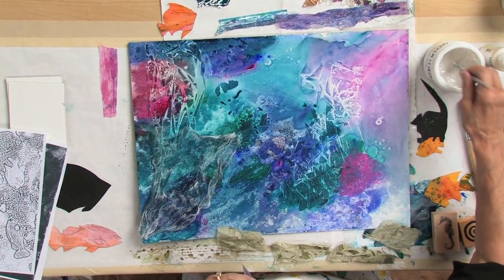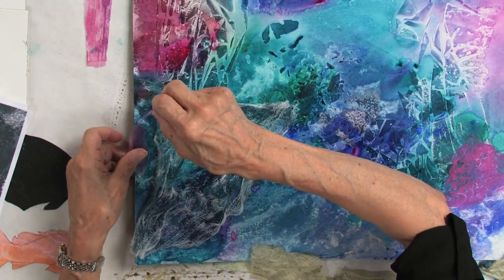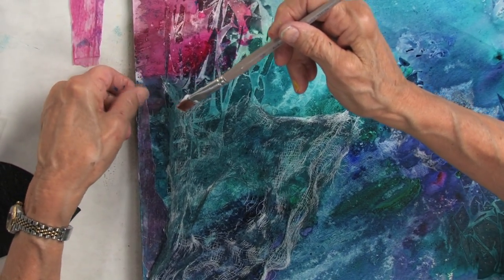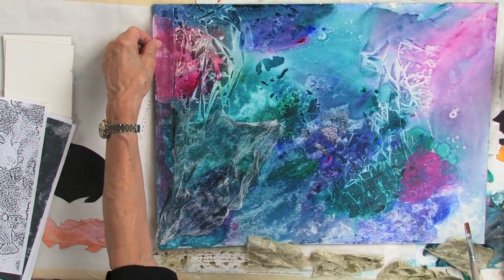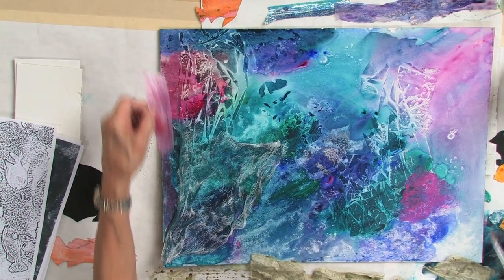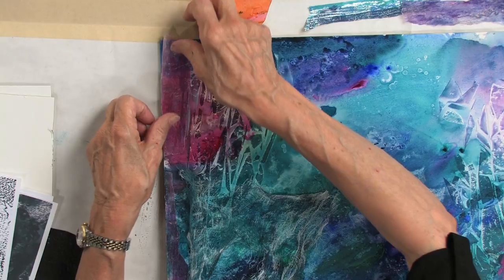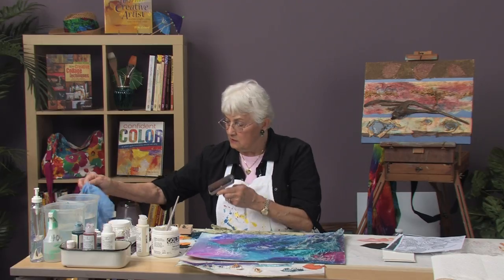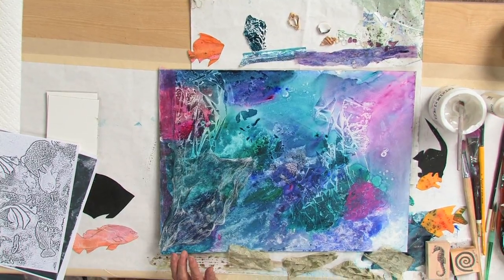Collage Art Techniques with Nita leland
Available soon through this video workshop will guide you step by step through a range of exciting collage techniques. Be it fine art or fun art, Nita shows you how to work with a variety of tools to manipulate and explore your materials in new ways, discussing color characteristics, composition and other concepts that will help you create an inspired work of art. A final start-to-finish mixed-media demonstration uses all of the techniques learned to put together a beautiful collage.

• Use a variety of tools and materials: crystalline paper, brayers, found objects, watercolor, acrylic and more
• Learn techniques for color mixing, faux textures, sculptural effects, mixed media and more